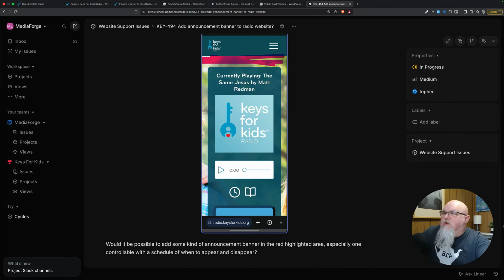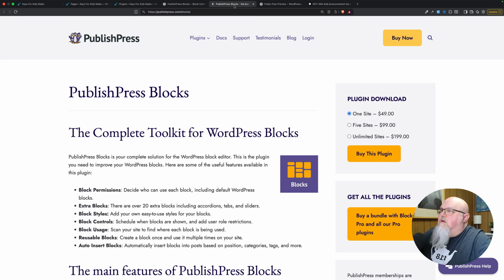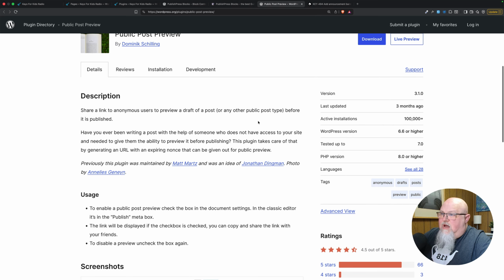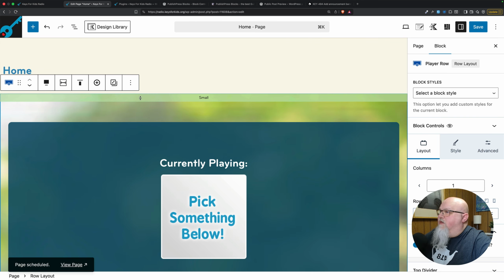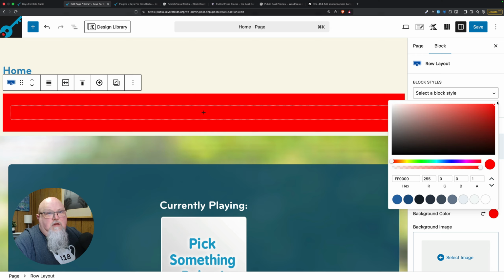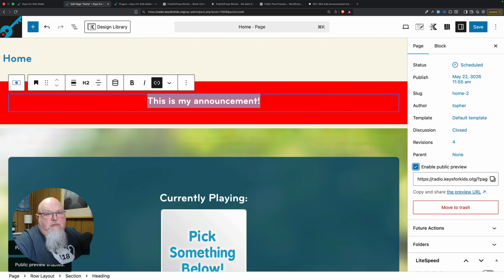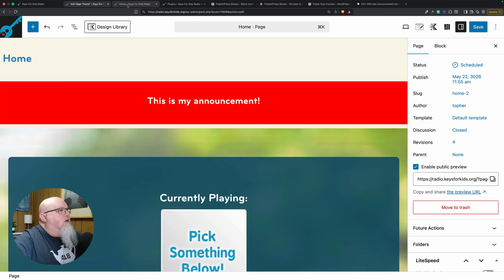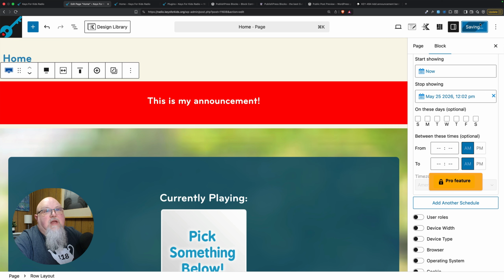Create a website banner with Kadence and PublishPress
There are some wonderful plugins for making website banners, but sometimes you need something simple.  My client needed a single banner on one page, but time limited.  They're using Kadence, so I made a simple row and used PublishPress Blocks to do the time limiting. I'll show you how I did it in just 7 minutes.